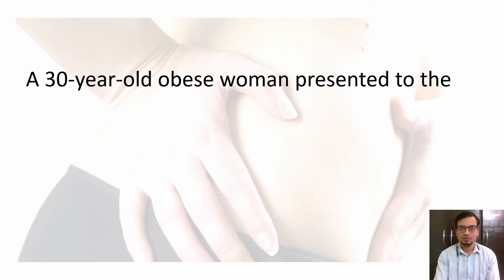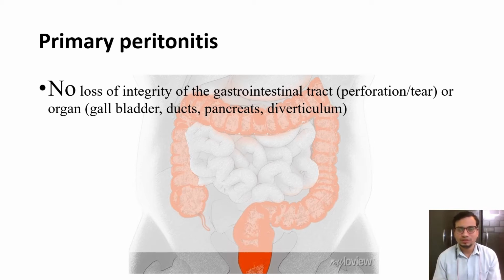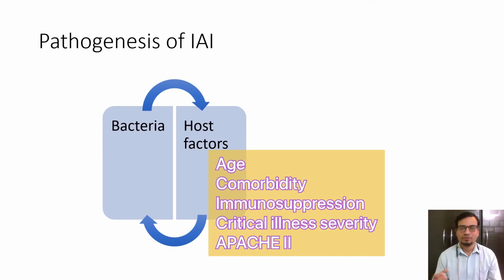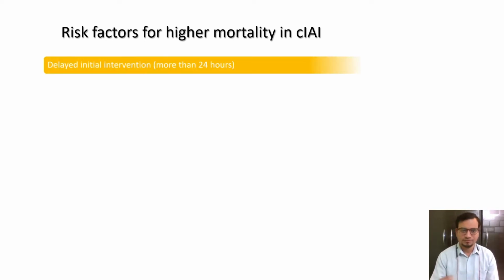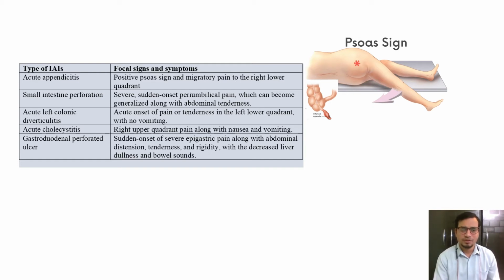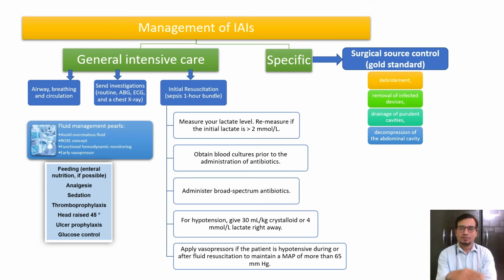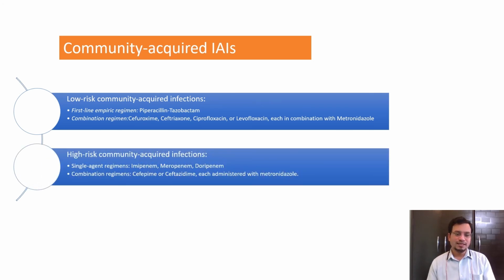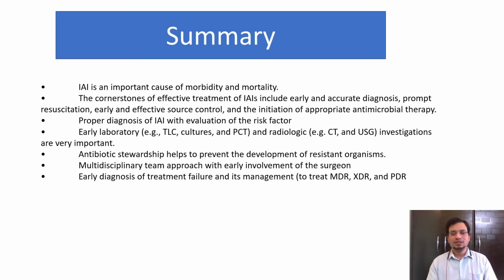Case discussion on abdominal sepsis (complicated intrabdominal infection)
Complicated intra-abdominal infections (cIAIs) are an important cause of morbidity and mortality, particularly if poorly managed. Abdominal sepsis represents the host’s systemic inflammatory response to intra-abdominal infections.
I have created this video at the request of various students in critical care medicine, emergency medicine, and anesthesiology, in which I have tried to cover various aspects of classification of IAI, types of peritonitis, etiology, and risk factors, pathophysiology and management of cIAI in a stepwise manner. I would love it if someone has any queries related to abdominal sepsis and please comment upon any portion of this video.

I believe that medical education should not be expensive and I try my best to achieve the goal of affordable clinical education for all medical students in various fields.